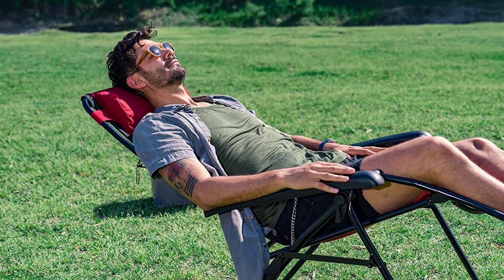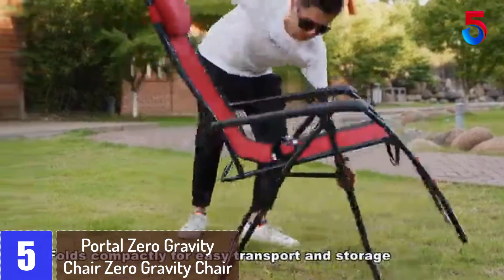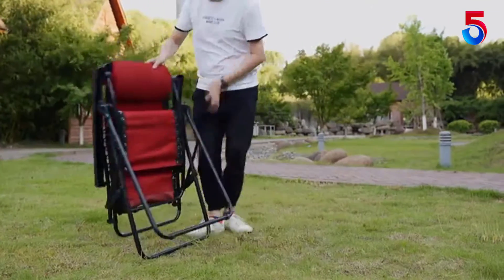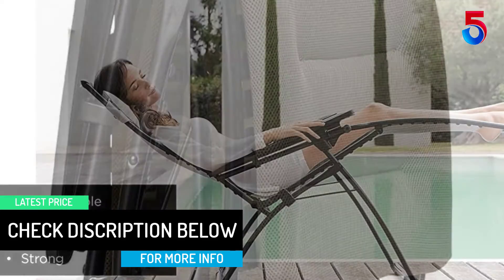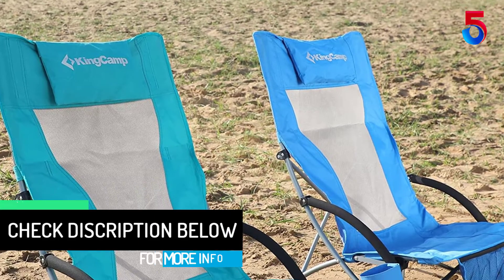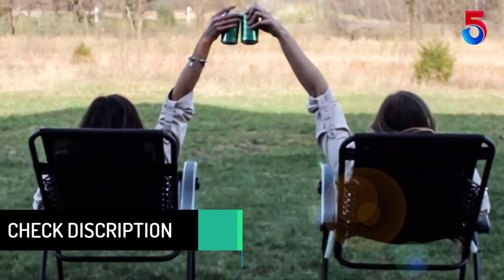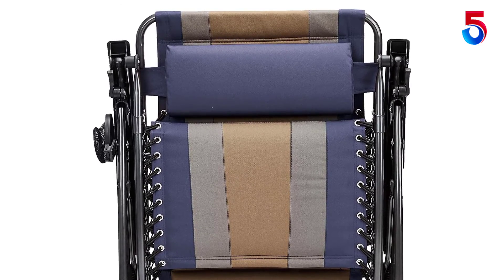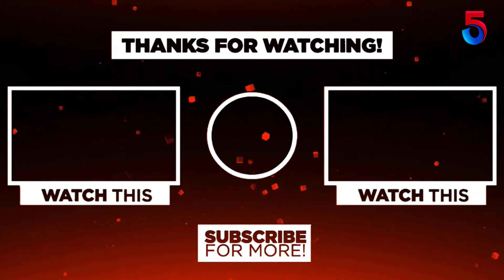Top 5 Best Zero Gravity Chairs Of 2021 Reviews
▶️5. Portal Zero Gravity Chair Zero Gravity Chair.

▶️4. Lafuma Futura Air Comfort Zero Gravity Recliner.

▶️3. KingCamp Low Seat Beach Chair.

▶️2. Yard Beach 062 Black Lounge Zero Gravity Chairs.

▶️1. Amazon Basics Outdoor Padded Adjustable Zero Gravity.